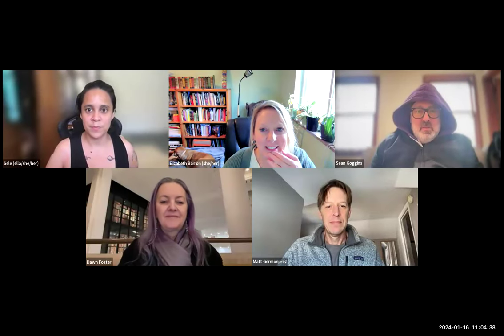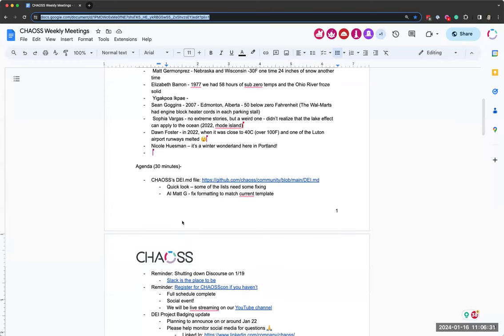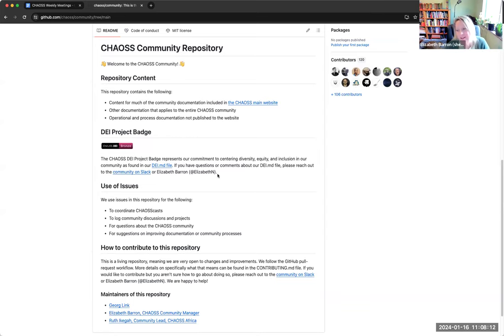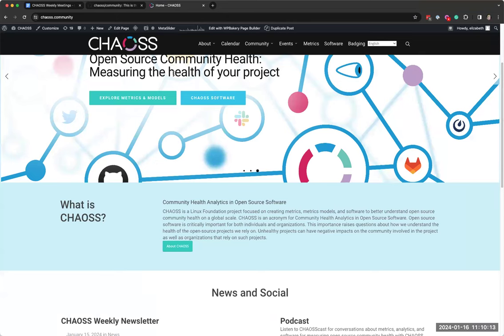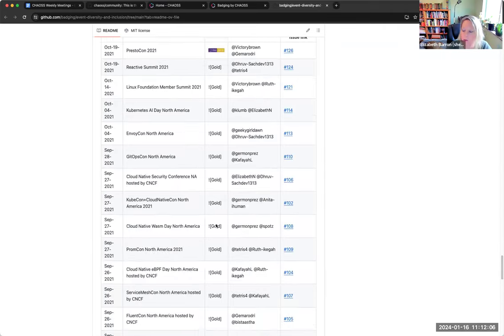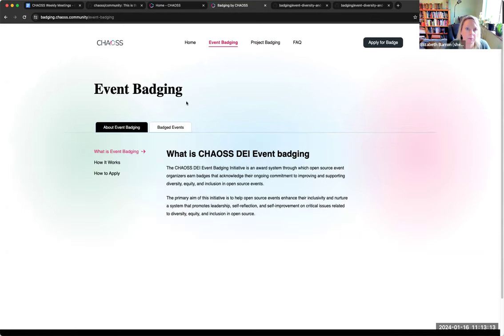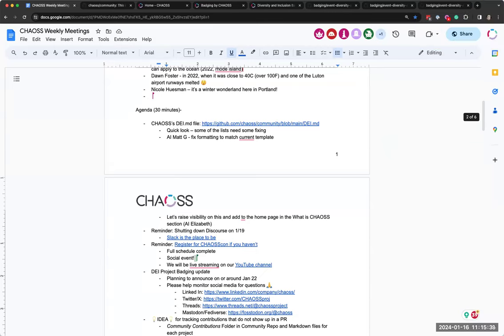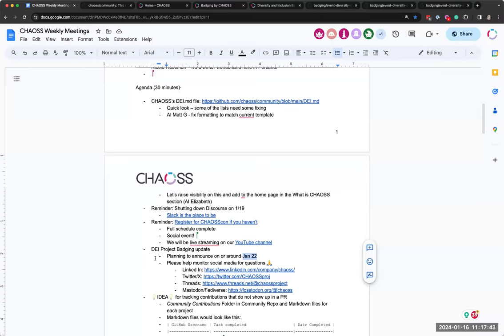CHAOSS Weekly Community Call - January 16, 2024